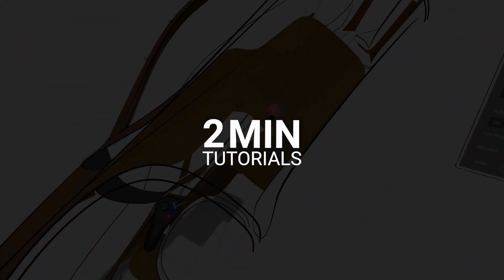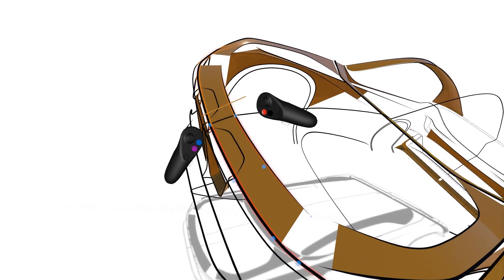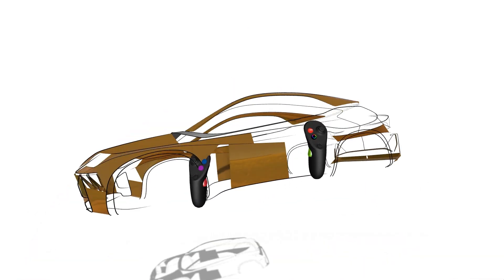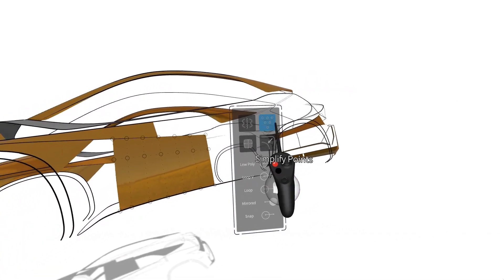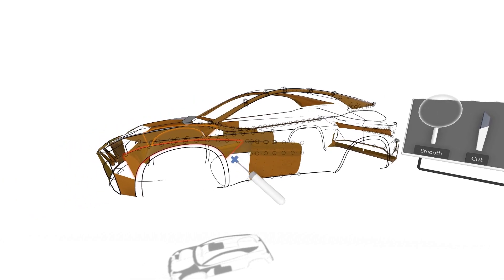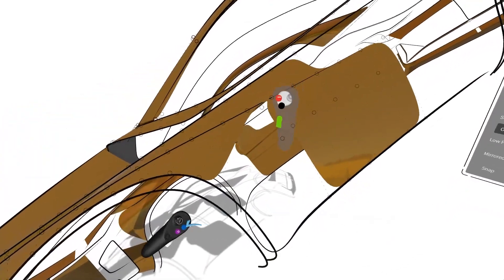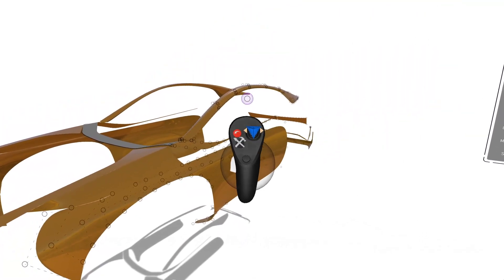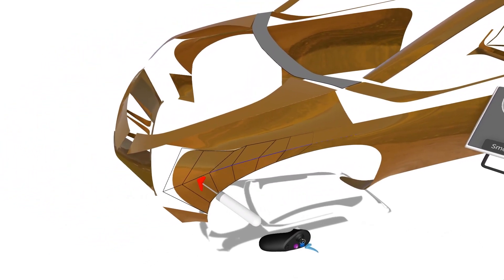Nurbs to SubD Surfacing - Almost 2 Min Tutorials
We'll show you how to surface a car using the Nurb surfaces and then convert them to SubD for more flexibility.

This is great for working faster and more efficiently when creating surfaces in Gravity Sketch